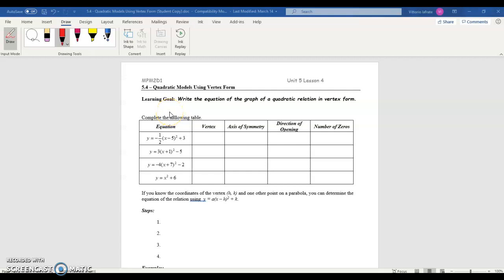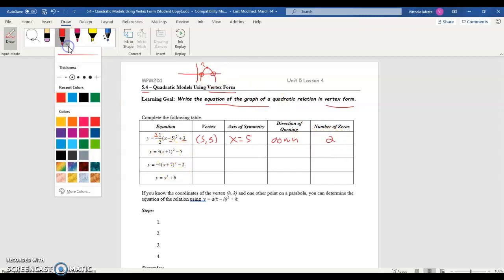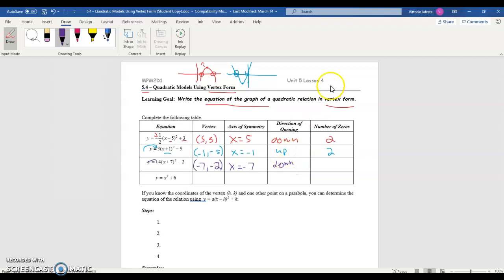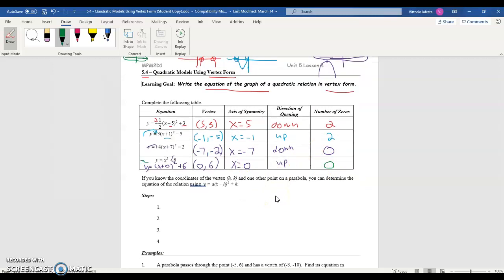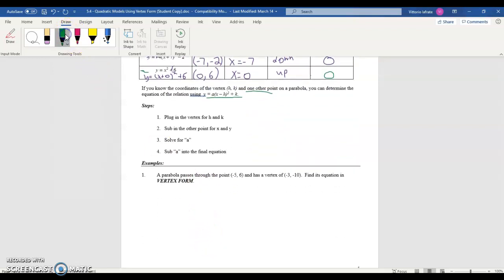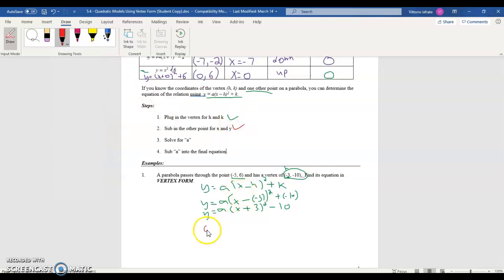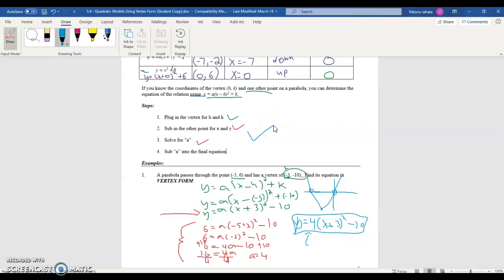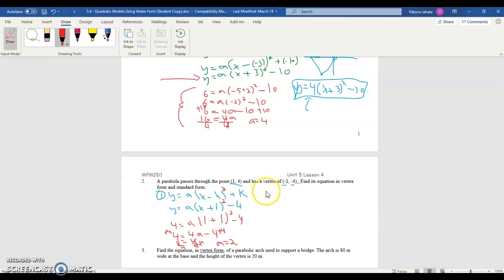Lesson 5.4 Part 1 (10 math)